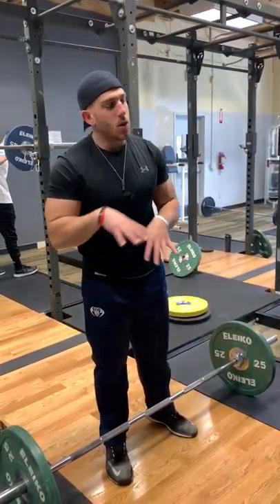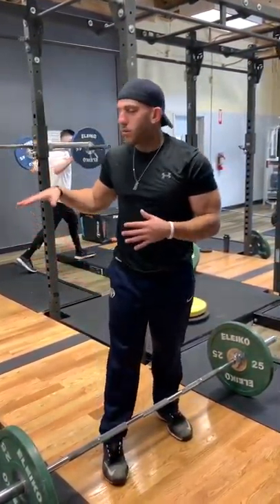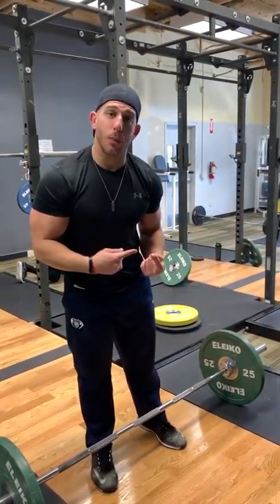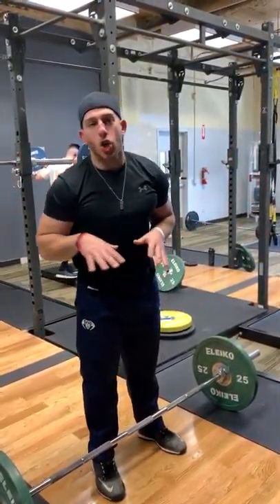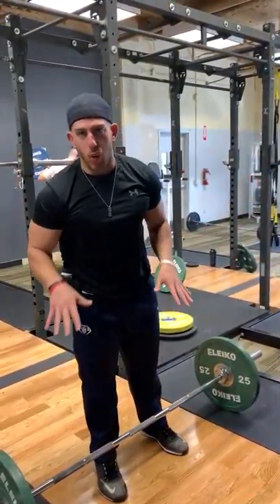♦️ OVERHEAD SQUATS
5 SURPRISING BENEFITS OF NOSE BREATHING VS MOUTH BREATHING YOU NEED TO KNOW FOR BETTER HEALTH